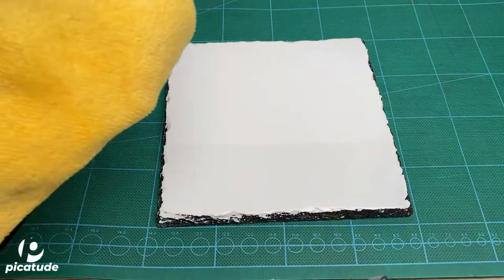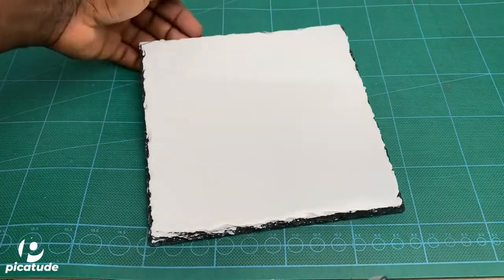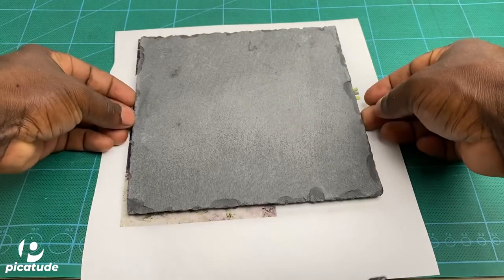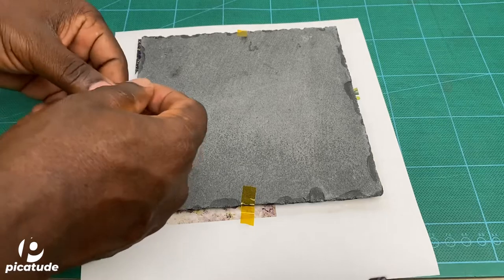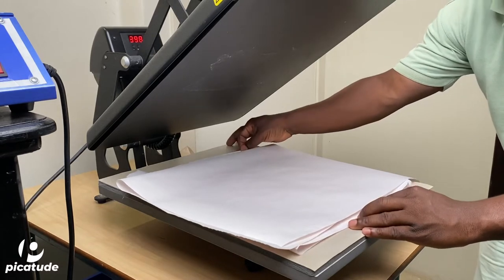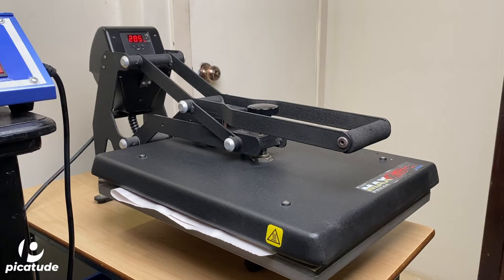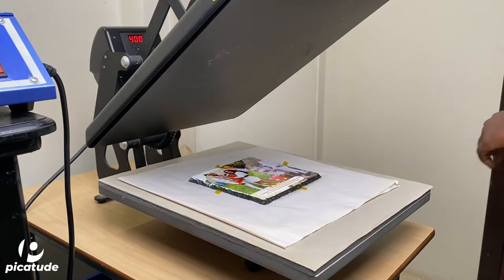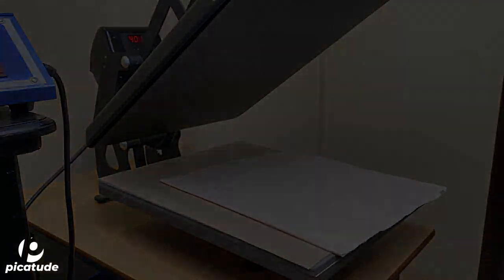Sublimating a Photo Slate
In this video, you will learn how to use a clamshell press to sublimate a Photo Slate.
- Press with the transfer on top of the printable area of the slate and facing the heating element of the heat press.
- Press for 6 minutes at 400 degree
- Medium Pressure
Please use butcher, copy paper or blowout paper to cover your heat press from ink transfering to areas of the heat press you don't want it to.